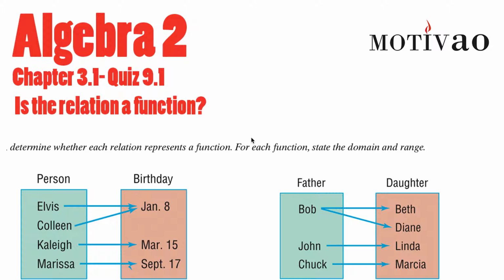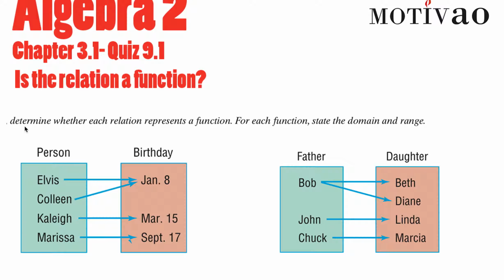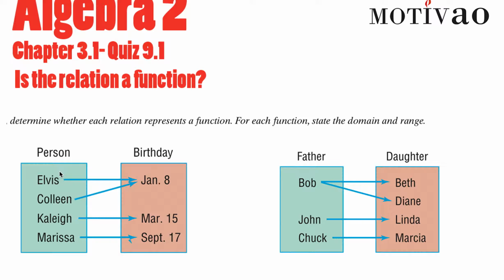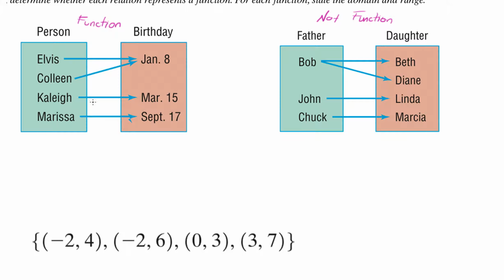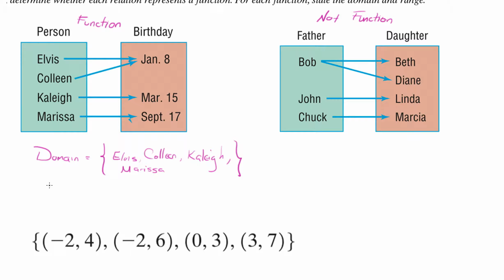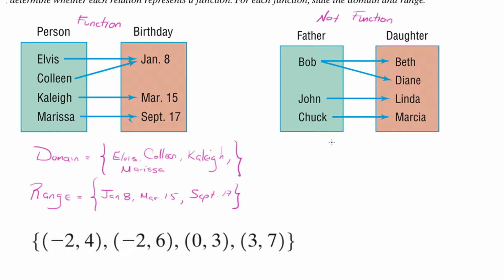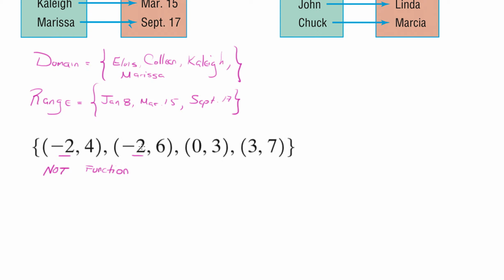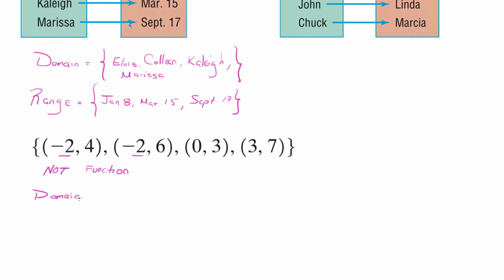Quiz 9.1 | Is the relation a function? | Chapter 3.1 | Algebra 2